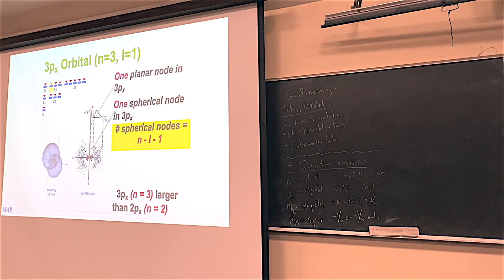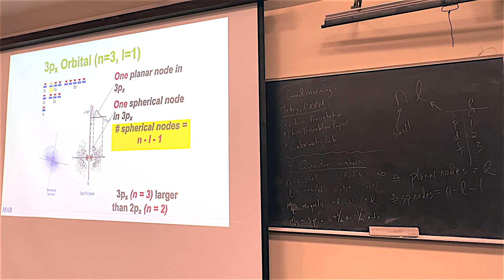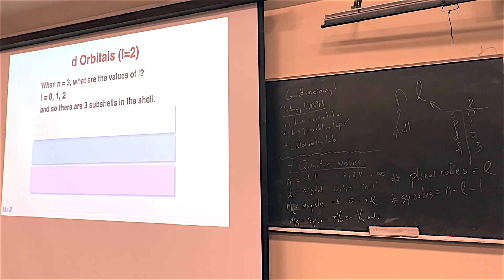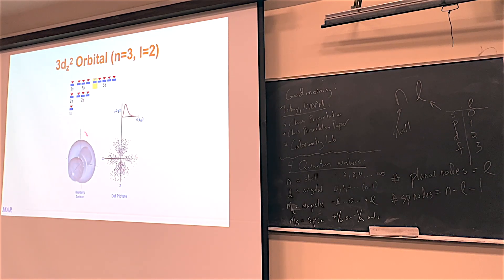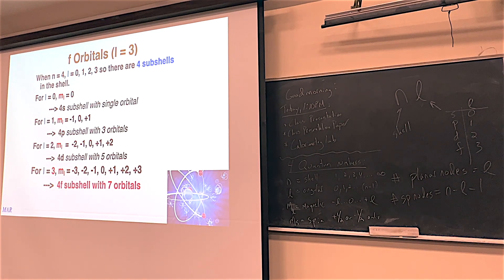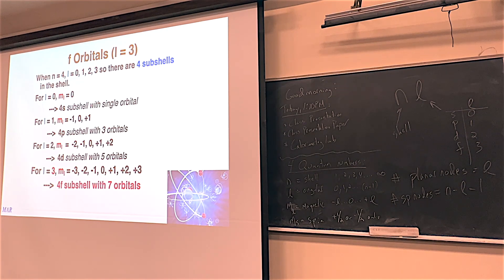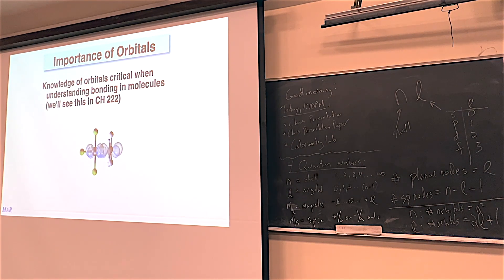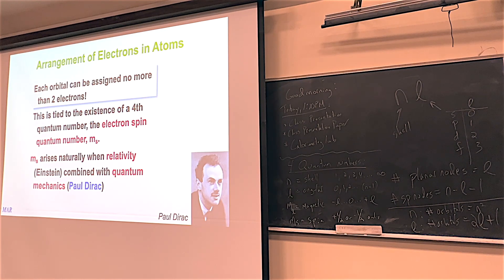112723 Chemistry 221 Video Lecture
Chemistry 221 Video Lecture from November 27, 2023.

This video covers material from Chapter 6 Part I of our textbook including a discussion of d and f subshells, an overview of quantum numbers, planar and spherical nodes, a touch of the spin quantum number, and more.